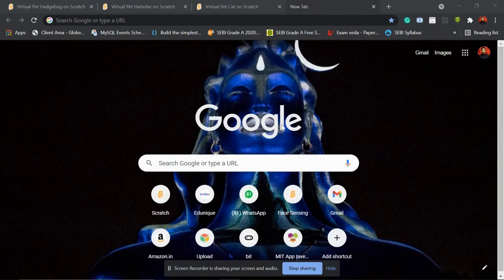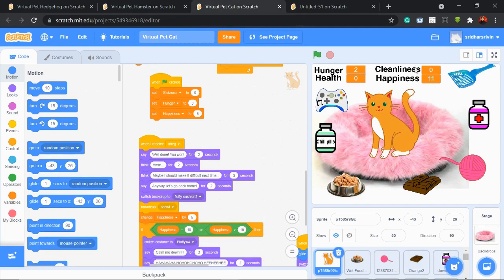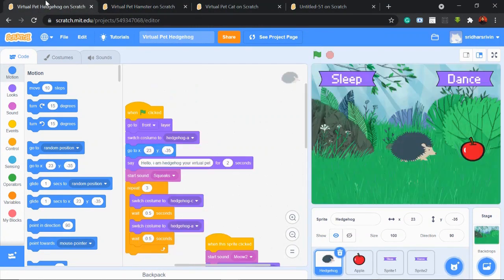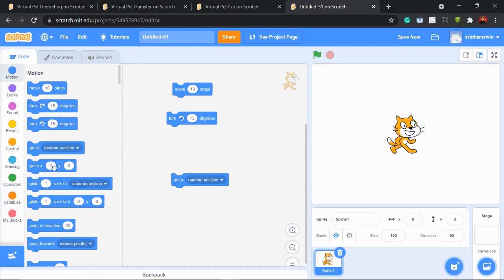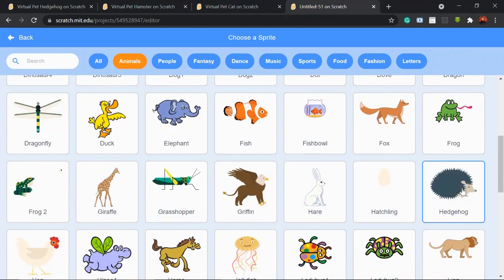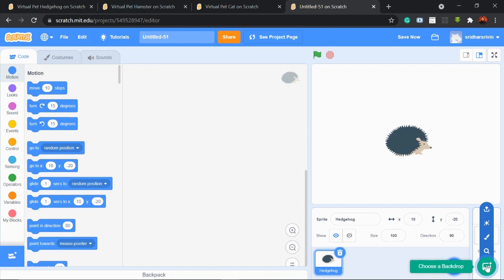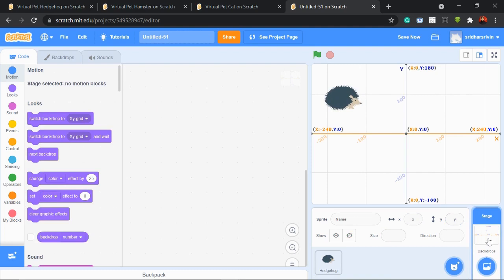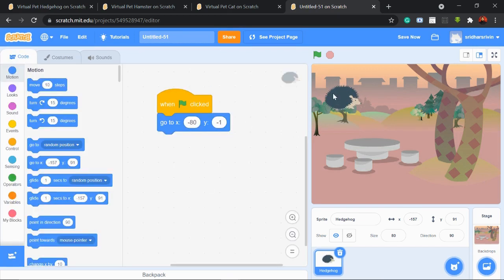Skilsa || Coding for Kids 1 - Make your own Pet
Topic for the session - "Make your own virtual pet" using Scratch

Scratch is popular visual based coding designed by MIT labs.